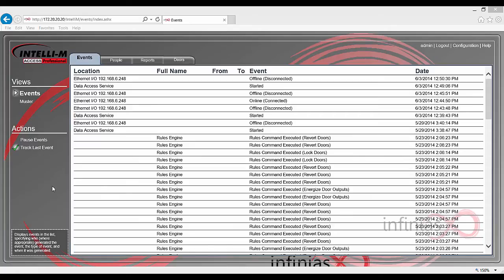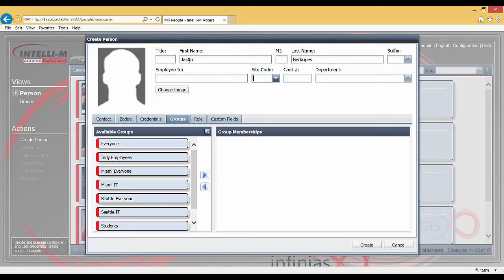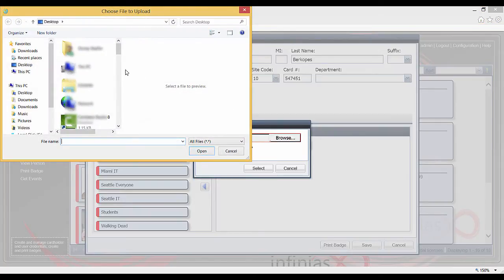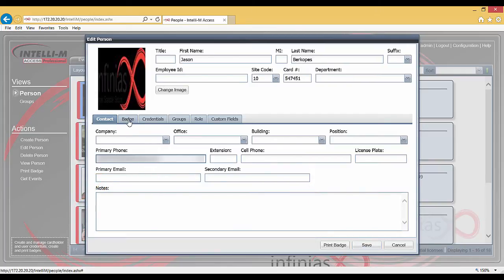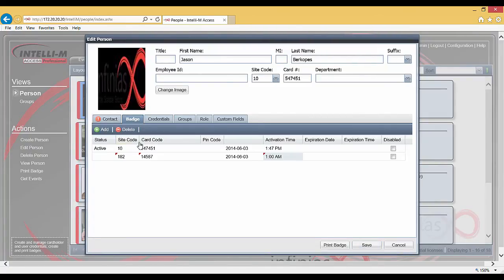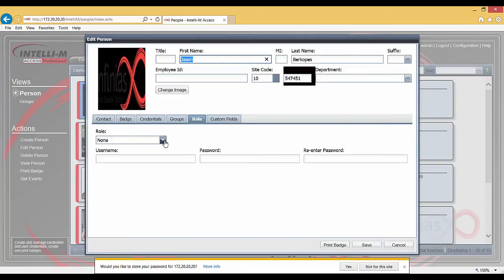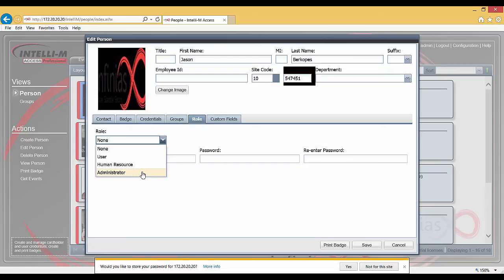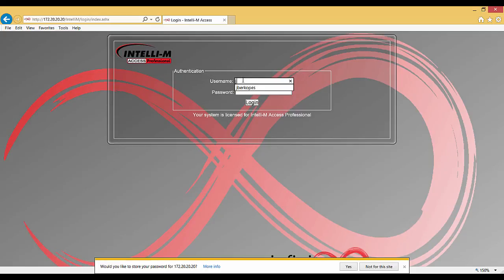2. infinias 101- Cardholders, Groups, and Roles